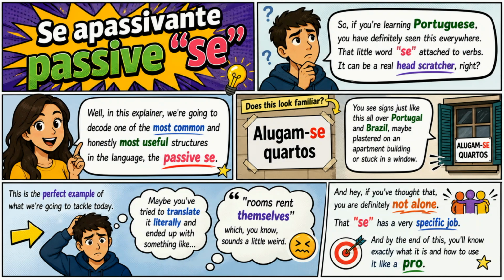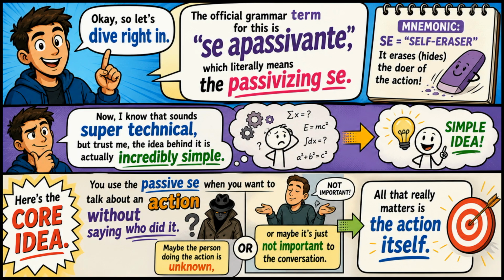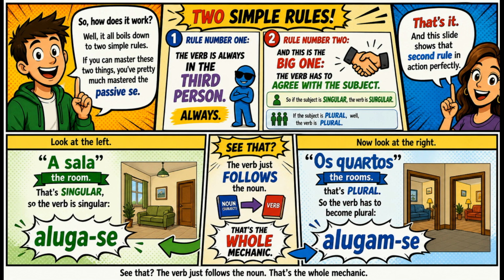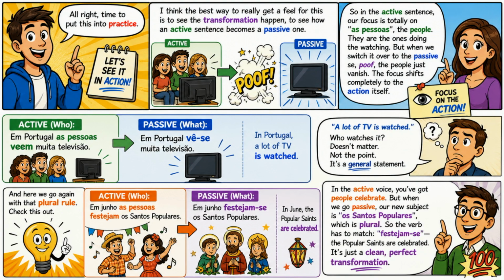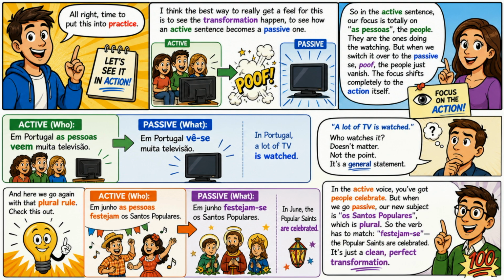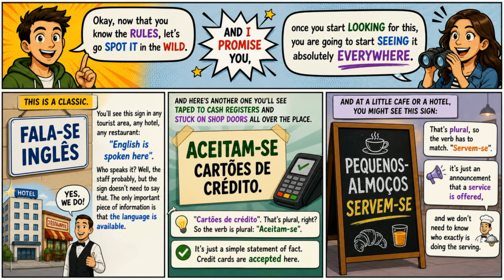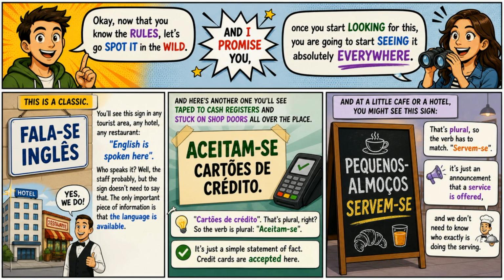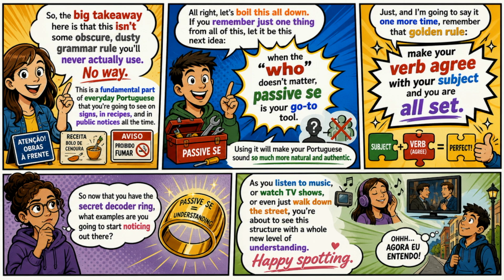34 Gramatica Activa 1 Unidade 34 – Se apassivante passive “se”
Passive "Se" (Se Apassivante)

In this unit, you'll learn one of the most common grammar structures in Portuguese: the Passive "Se" (Se Apassivante). You'll see it everywhere - on street signs, in advertisements, restaurant menus, recipes, and public notices. Instead of focusing on who performs an action, this structure focuses on the action itself, especially when the person doing it is unknown, unimportant, or obvious from the context.

The Passive "Se" follows two simple rules. First, the verb is always in the third person. Second, the verb must agree with the subject. If the subject is singular, the verb is singular. If the subject is plural, the verb is plural. Mastering these two rules will allow you to recognize and use this structure naturally.

You'll see how active sentences are transformed into the Passive "Se" by removing the person performing the action and shifting the focus to the result. For example, instead of saying that people watch television, Portuguese simply says that television is watched. This makes the language more concise and much more natural.

The lesson also explains why recipes almost always use the Passive "Se". Instructions like Lava-se a alface, Cozem-se as batatas, and Batem-se os ovos sound direct, practical, and natural because the person performing the action is already understood.

You'll also discover many real-life examples that you'll encounter every day, such as Fala-se inglês, Aceitam-se cartões de crédito, Servem-se pequenos-almoços, and Alugam-se quartos. Once you understand this grammar pattern, you'll begin noticing it everywhere.

Finally, you'll learn the difference between the traditional passive voice using ser + past participle and the Passive "Se". While both express passive meaning, the Passive "Se" is shorter, more natural, and far more common in everyday Portuguese.

By the end of this lesson, you'll understand when and why Portuguese speakers use the Passive "Se", how verb agreement works, and how this simple structure can make your Portuguese sound much more fluent and authentic.